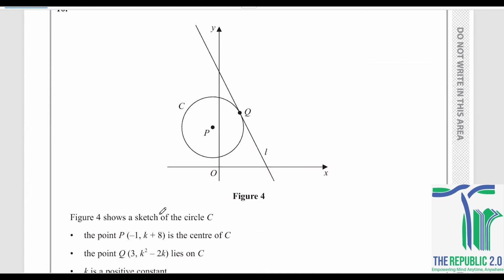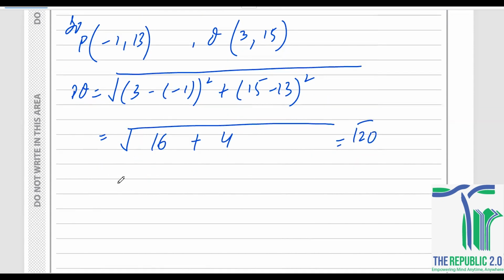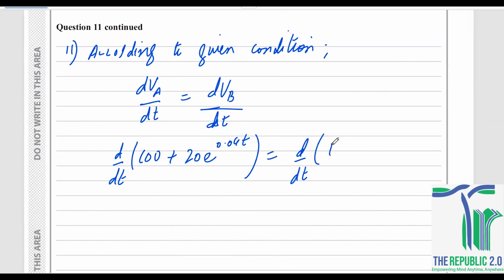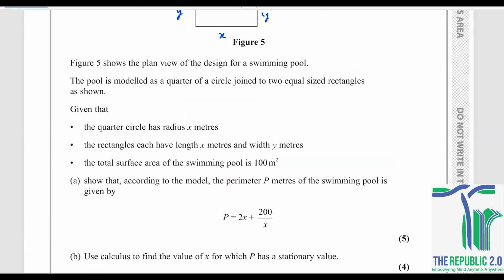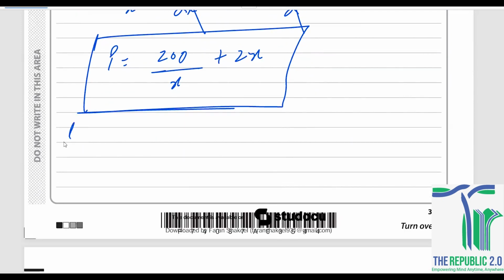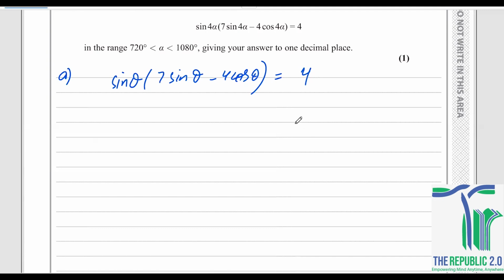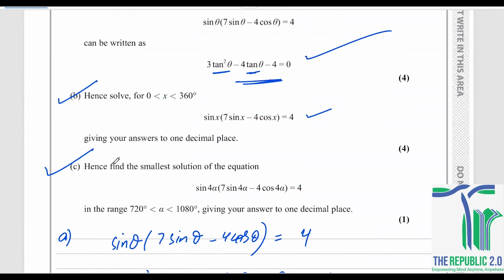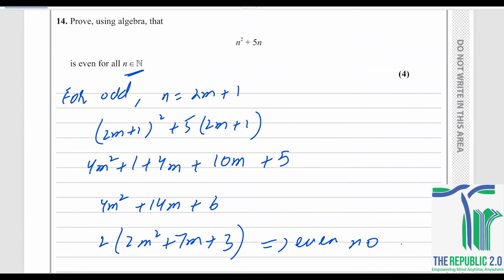Solved | 8MAO/16/M/J/24 | Pure 16 May June 2024 | Pearson edexcel level 3 GCE A Level Maths PART 3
In this video, these question are solve.
1. Find the gradient of the curve y = 3x³ – 2x² + 5 at the point where x = –1.

2. Solve the equation 2x² – 7x – 4 = 0, giving your answers correct to 3 significant figures.

3. Solve the inequality 4x – 3 3x + 5.

4. The point A has coordinates (1, 2).
The point B has coordinates (k, 5).
Given that the midpoint of AB is (4, 6), find the value of k.

5. Expand and simplify (x – 2)(x² + 2x – 3).
Hence solve the equation (x – 2)(x² + 2x – 3) = 0.

6. The curve with equation y = 2x³ – 9x² – 24x + 7 has a minimum point at P.
Find the coordinates of P.

7. Find the value of
∫ from 0 to 3 of (2x + 1) dx.

8. A curve has equation y = 3x² + 1
Find the equation of the normal to the curve at the point where x = 2.

9. Solve the simultaneous equations
x + 2y = 1
3x – y = 11

10. The curve C has equation y = x² – 5x + 3.
Find the x-coordinates of the points on C where the gradient is equal to 1.

11. (a) Write down the value of log₁₀(100)
(b) Given that log₁₀(a) = 2 and log₁₀(b) = 3, find
(i) log₁₀(ab)
(ii) log₁₀(a/b)

12. The diagram shows part of the graph of the curve y = x(x – 4)(x + 1)
(a) Write down the coordinates of the points where the curve crosses the x-axis
(b) Show that the curve has a turning point when x = 1.
(c) Find the coordinates of the turning point when x = 1.

13. Find the value of
∫ from 1 to 3 of (3x² + 4) dx

14. A line has equation y = 4x + 3.
A curve has equation y = x² + x + 1
Find the coordinates of the points where the line intersects the curve.

15. The function f is defined by f(x) = x² + 4x – 2
(a) Find the coordinates of the vertex of the graph of f
(b) Solve the equation f(x) = 0

16. The diagram shows a sketch of the curve y = x³ – 6x² + 9x + 2
(a) Show that the curve has a turning point when x = 1
(b) Find the coordinates of the turning points of the curve
(c) Determine whether each turning point is a maximum or minimum

17. A particle moves along a straight line. At time t seconds, the velocity v ms⁻¹ of the particle is given by v = t² – 4t + 3
(a) Find the time when the particle is at rest
(b) Find the distance travelled by the particle in the first 4 sec
 oct/nov 24

Past paper Cambridge
Past paper Edexcel
Past paper O level Additional math
Past paper AP math

Edexcel math
edexcel math
edexcel math paper 1 higher
edexcel math gcse
edexcel math a level

cambridge math interview
cambridge math milestone class 8
cambridge math milestone class 7
Past paper Cambridge
Past paper Edexcel
1. AQA
Mathematics: 7357

2. OCR
Mathematics A (H240) – Traditional route with mechanics/stats

Mathematics B (MEI) (H640) – Includes a structured approach from MEI

Further Mathematics A: H245

Further Mathematics B (MEI): H645

3. Pearson Edexcel
Mathematics: 9MA0

Further Mathematics: 9FM0

4. Cambridge International (CAIE)
Mathematics (9709) – Includes Pure Math, Mechanics, and Statistics units

5. WJEC / Eduqas
Mathematics: AAM